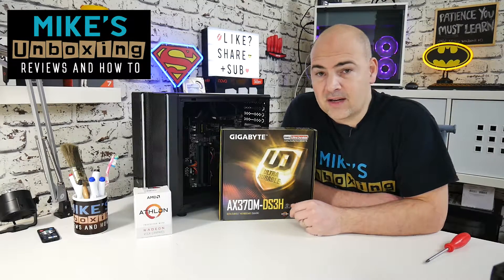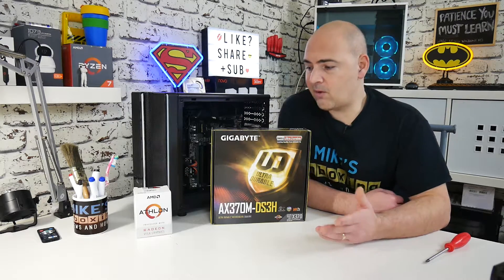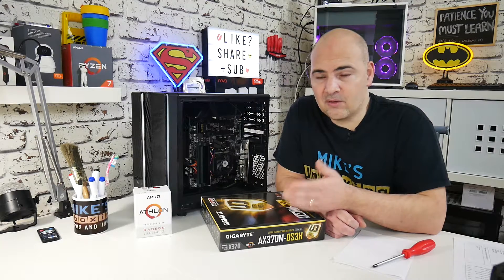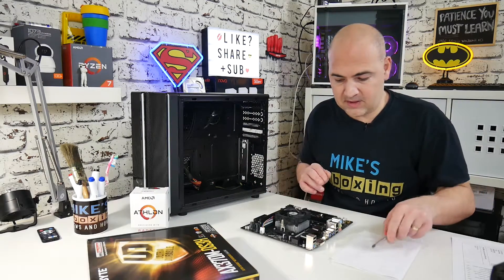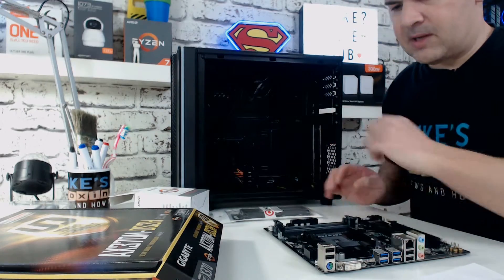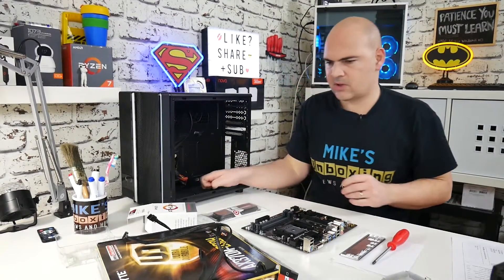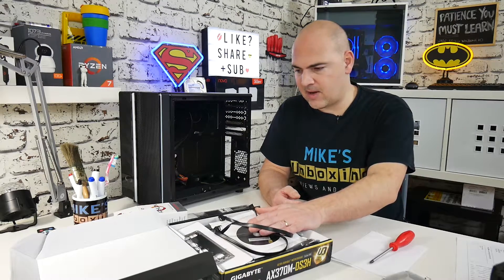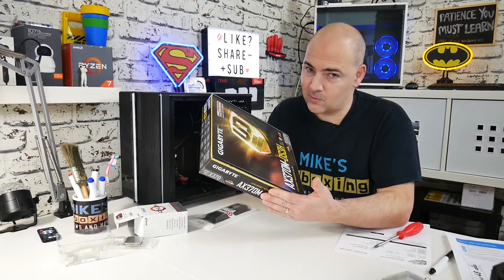How To Return A Motherboard Or PC Component The RMA Process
This is how to return a damaged PC component.

In this video I will be going through some areas of the returns process, and some tips and best practices to think about when you need to return a faulty or damaged item.

The faulty item in this episode is the Gigabyte GA- Ax370m-Ds3h

Maybe you need these questions answered?
How to return a faulty pc?
How to rma a gpu gigabyte?
How to rma a gigabyte motherboard?
Athlon 200ge removal?
Is the ax370m any good?
How do i rma a psu?
Returning faulty pc components, is it worth it?